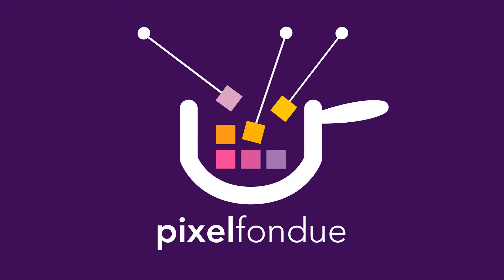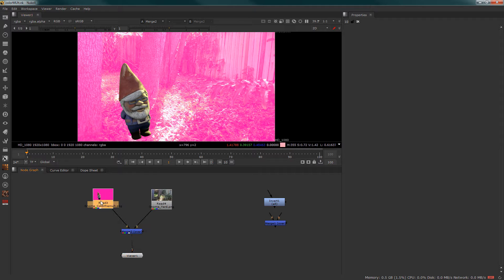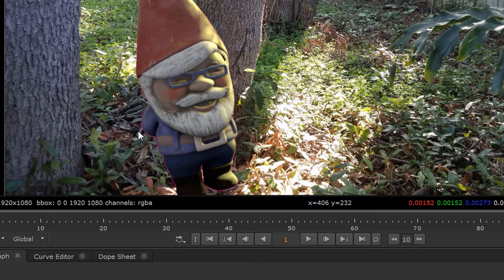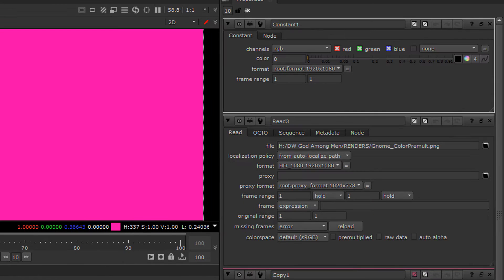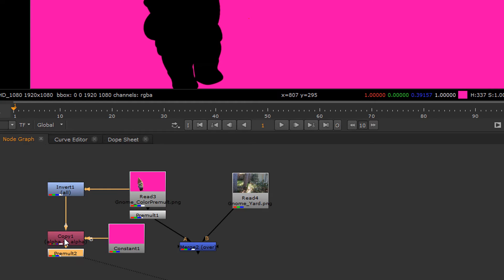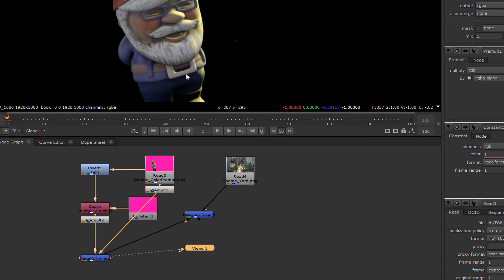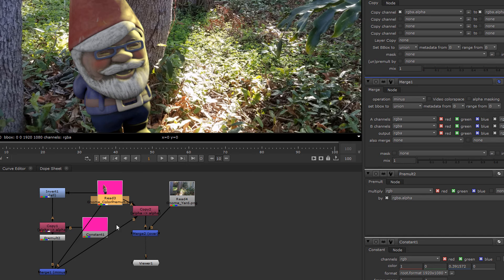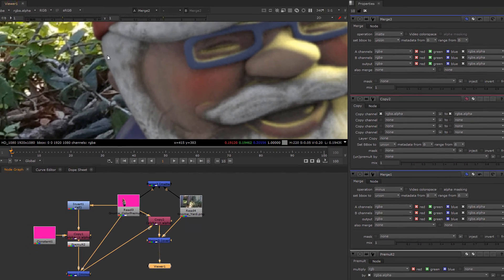NUKE | Color Premult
Premults are hard to understand let alone if you accidentally rendered an image over another color than black. Here is an easy way to fix the issue without re-rendering.

By: Daniel Smith